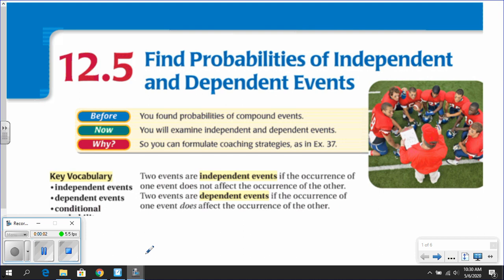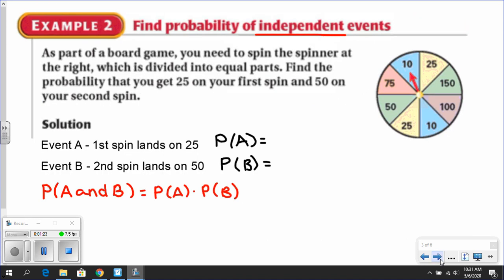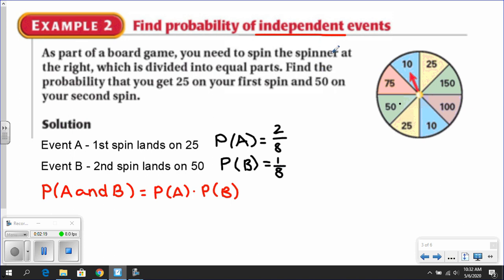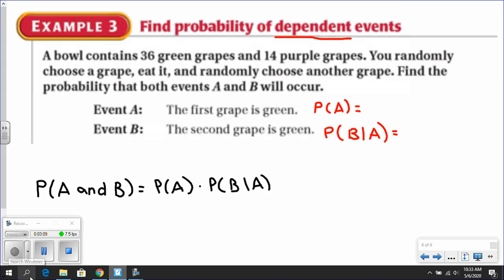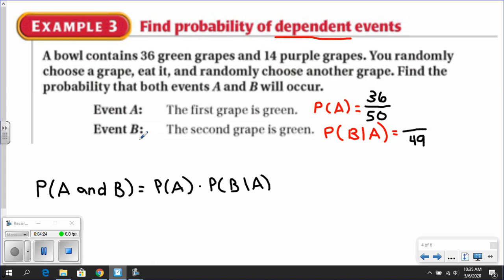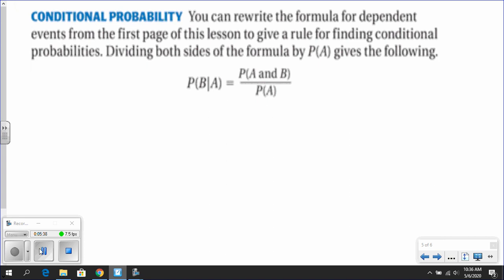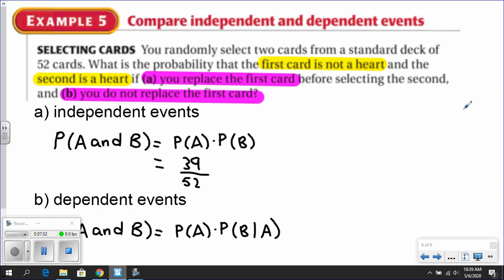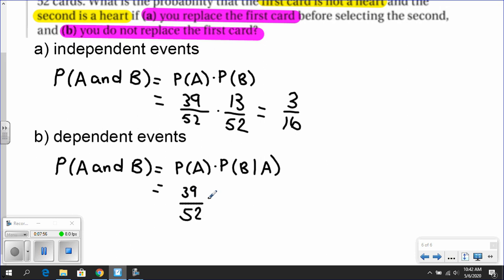12.5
Find probabilities of independent and dependent events